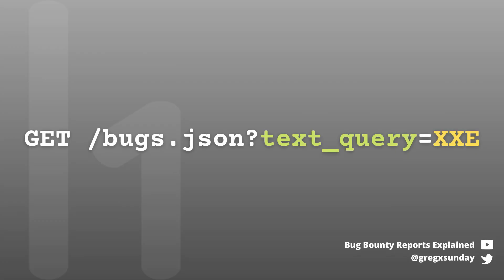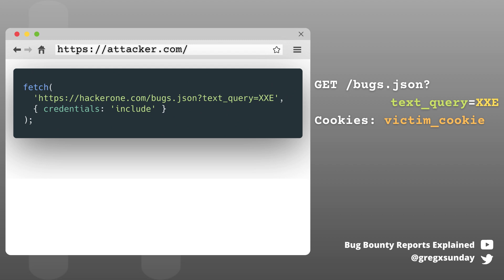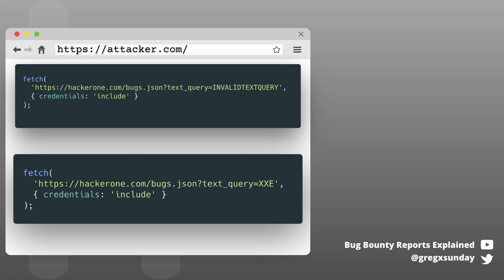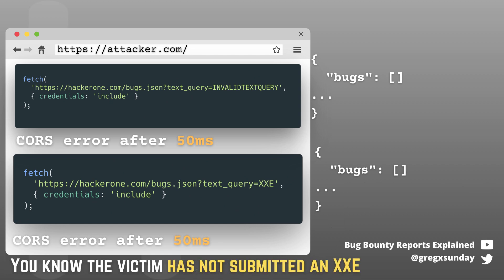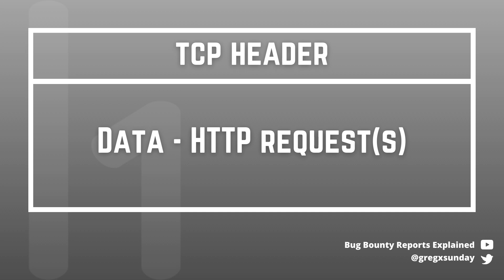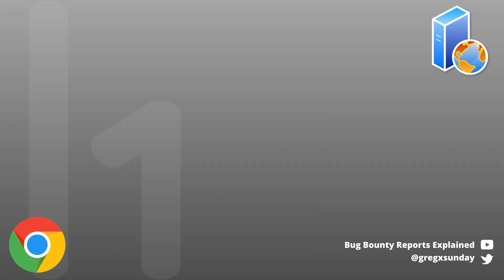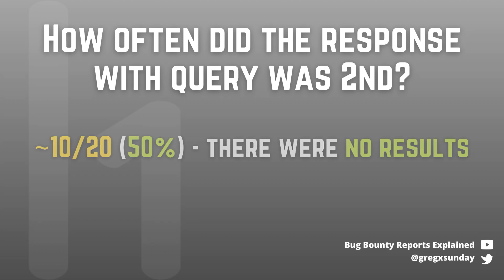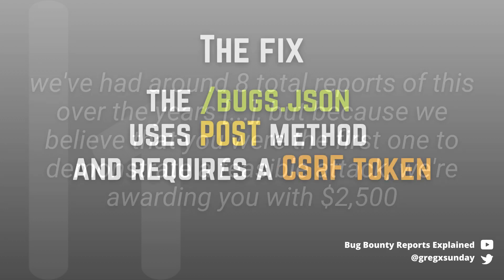$2,500 Leaking parts of private Hackerone reports - timeless cross-site leaks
This video is an explanation of bug bounty report submitted on Hackerone to Hackerone's own bug bounty program. The bug was a timeless cross-site leaks attack (also known as timeless timing attack). It allowed disclosing parts of private Hackerone reports.

Timestamps:

00:00 Intro
00:30 What is /bugs.json endpoint on Hackerone?
01:30 Time-based XSleak technique
04:32 Timeless XSleak technique
06:28 TCP congestion - How to force the browser to send 2 HTTP requests in 1 TCP packet?
08:12 Extracting contents of private Hackerone reports